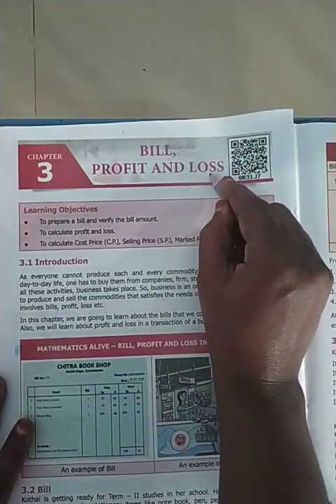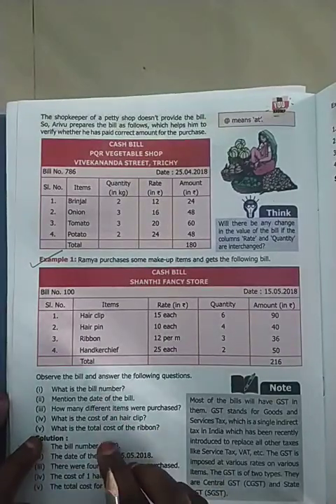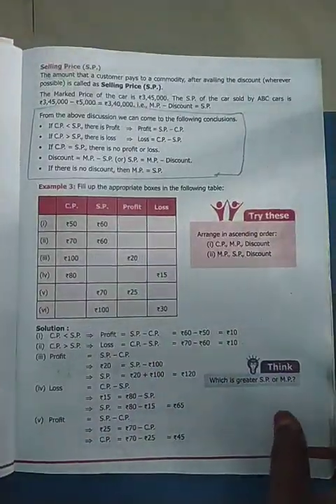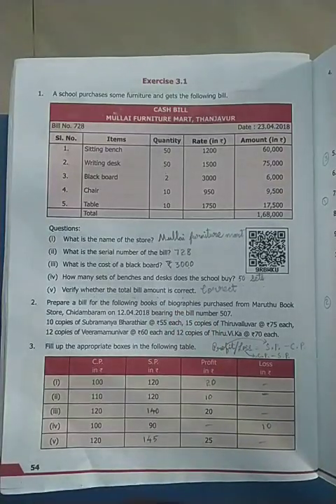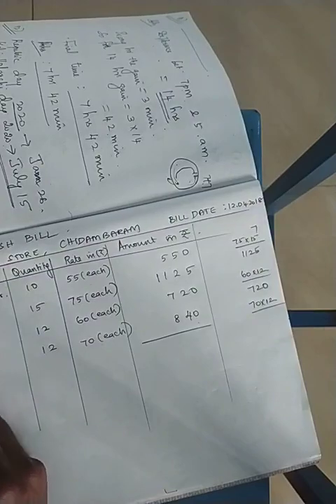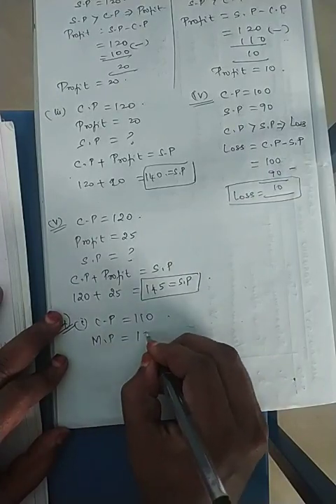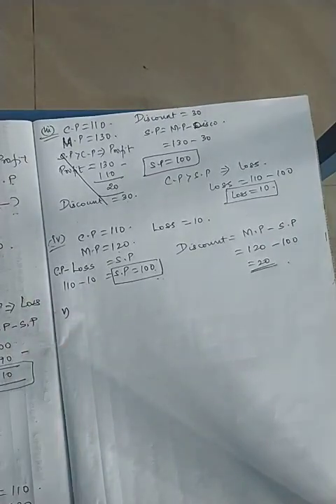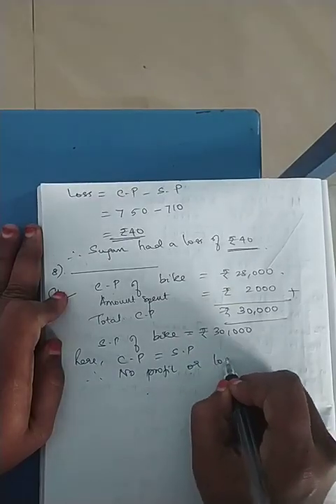04.12.2020 Class 6 Maths (part 1)